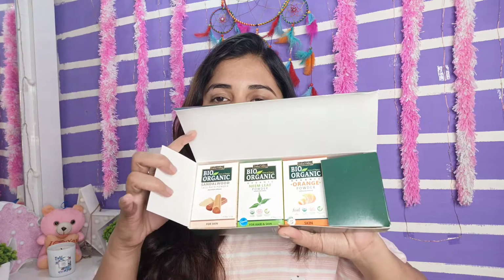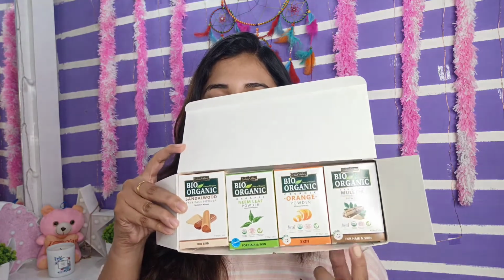INDUS VALLEY BIO ORGANIC ANTI BACTERIAL HAIR AND SKIN KIT